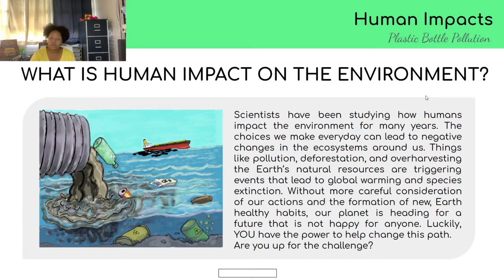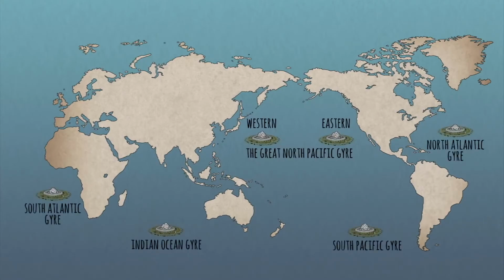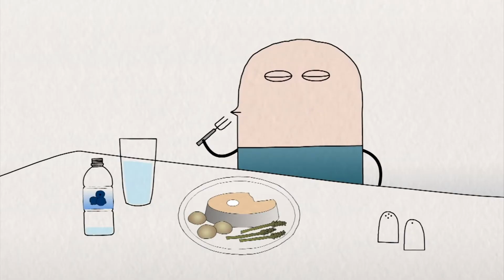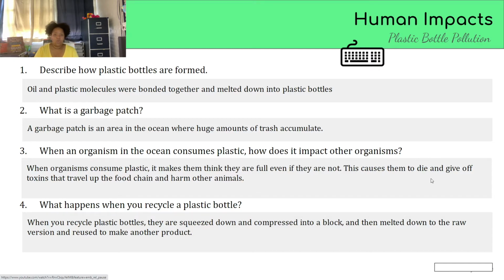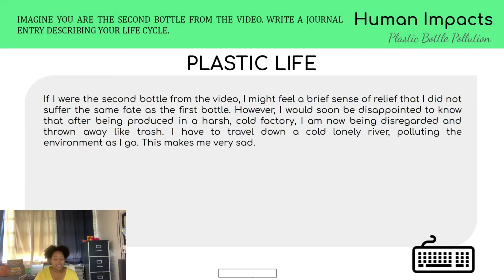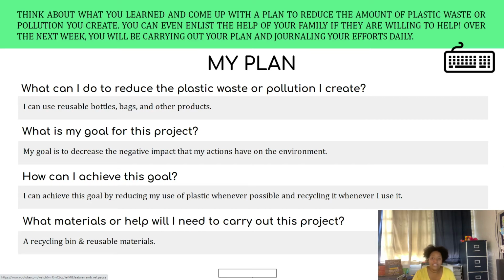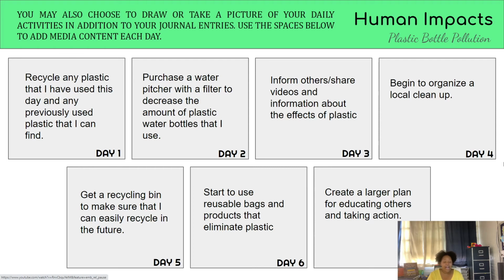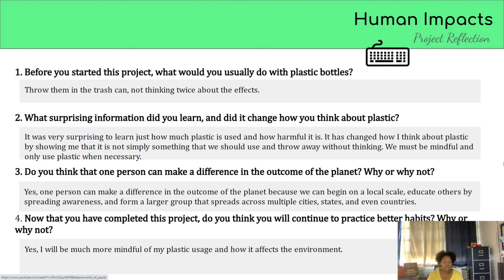SCI Grade 5 E.5.10 & E.5.10.1 Environmental Impact